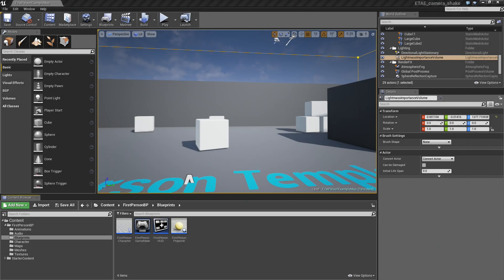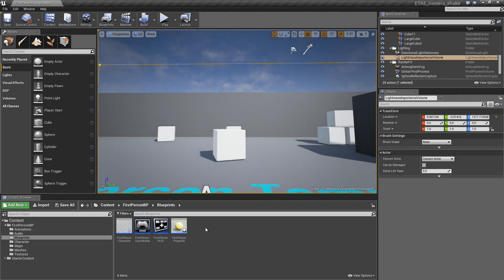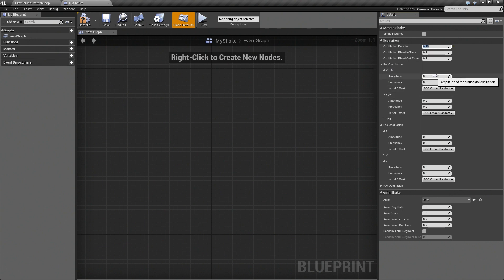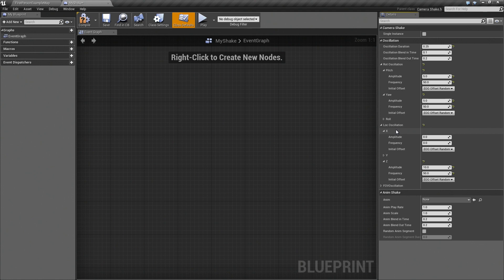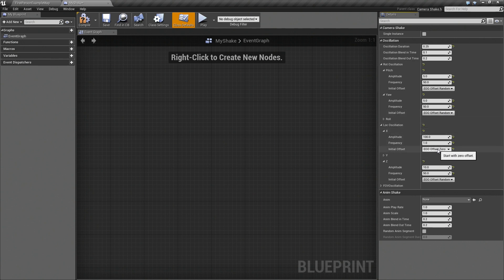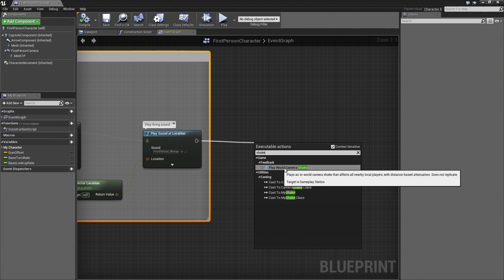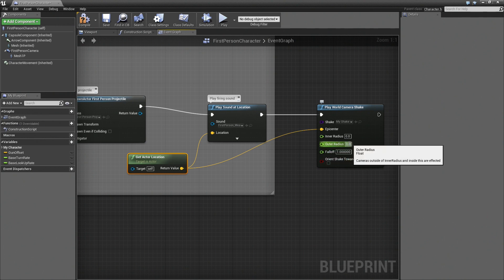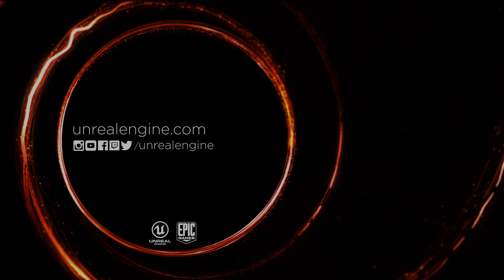Adding Camera Shake | Live Training | Unreal Engine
The importance of Camera Shake cannot be understated! Add weight and impact to your project with this micro tutorial.
(00:05) - Intro
(00:33) - Adding Camera Shake
(02:12) - Inside the First Person Character Blueprint
(03:11) - Testing